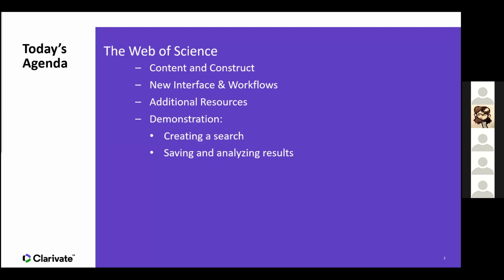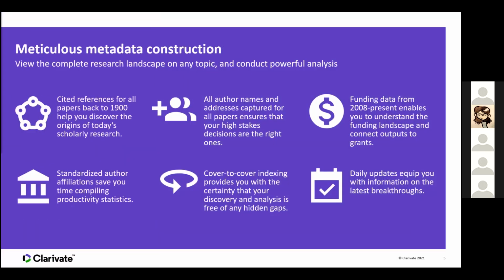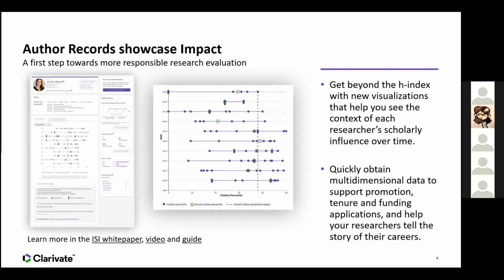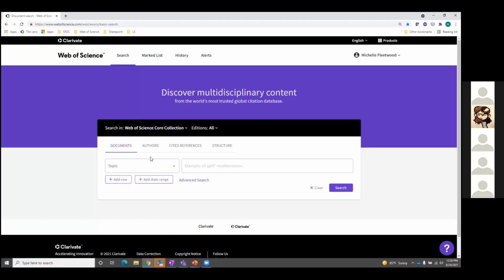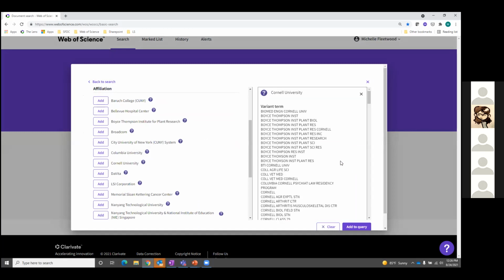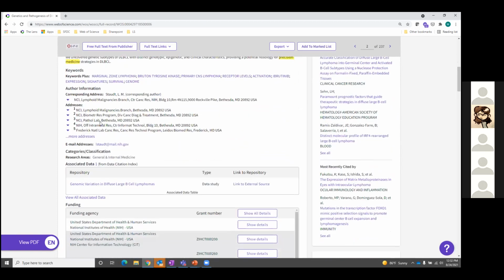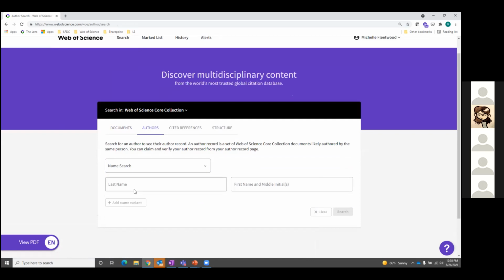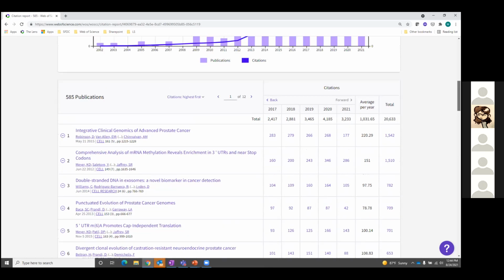Tech Tuesday: Web of Science